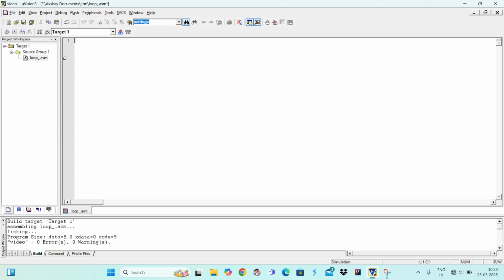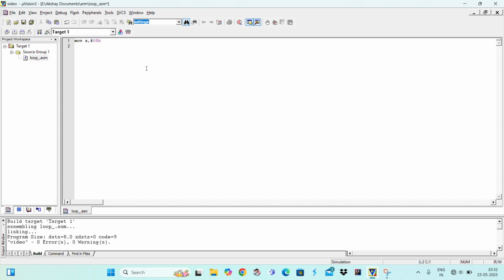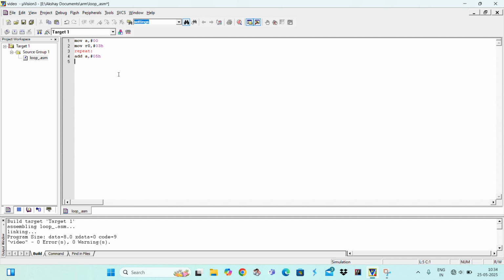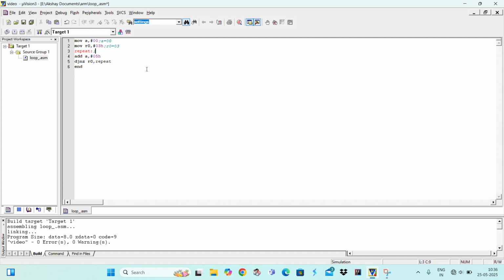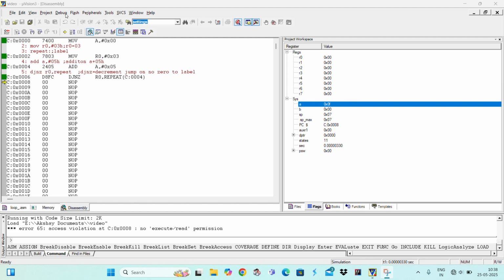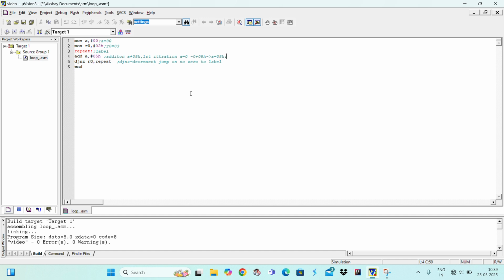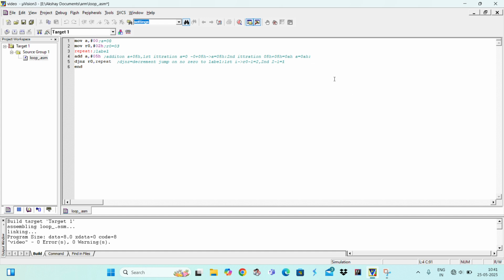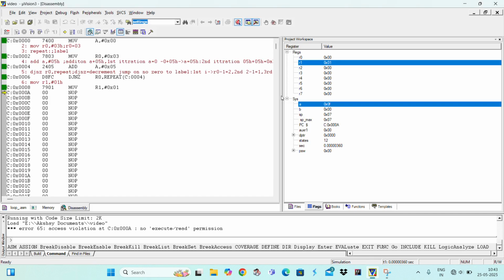Assembly language -06(looping, Label)